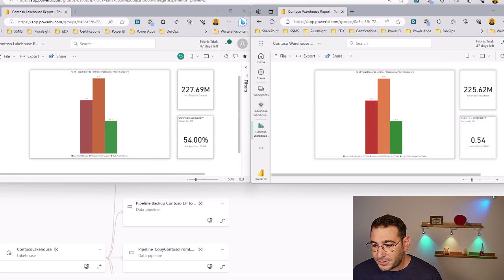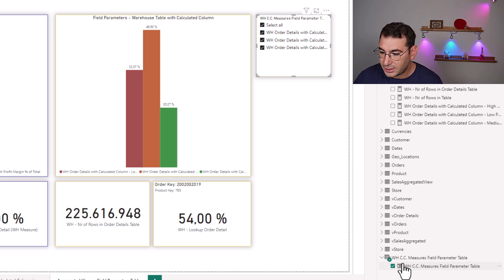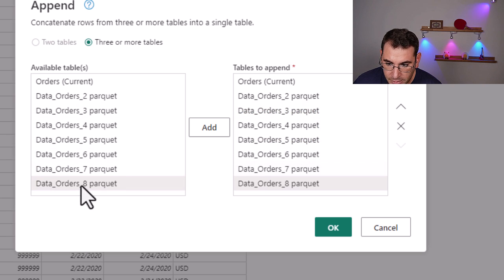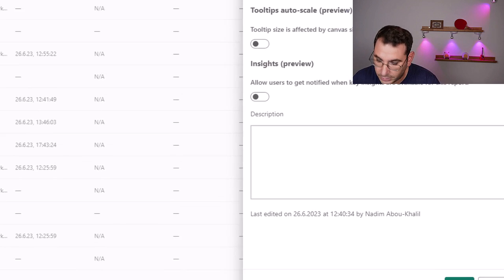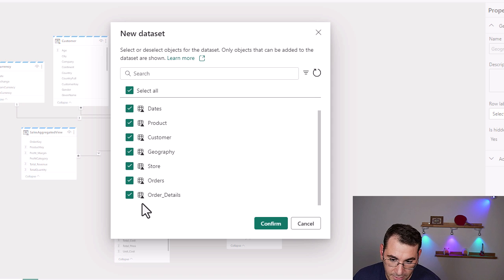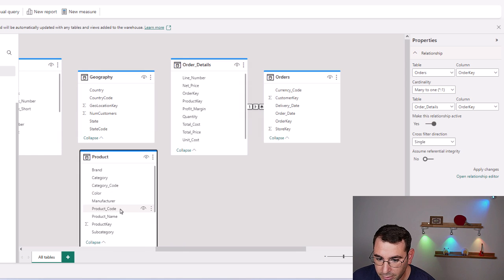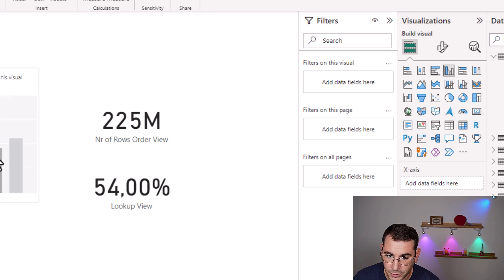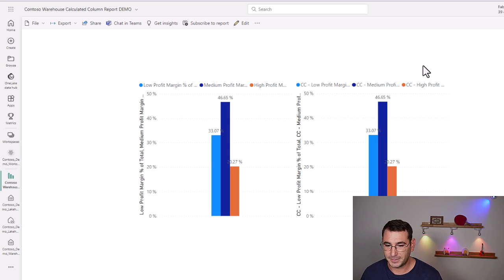Fabric Tutorial - Lakehouse and Warehouse with Power BI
Credit Github Files: Stephen M.
Pick your Contoso parquet file dataset size, as suites you best.